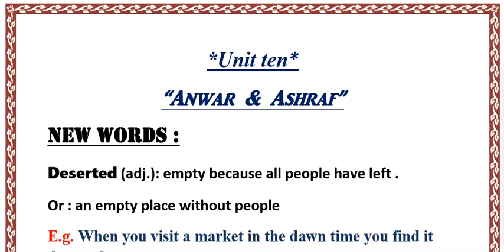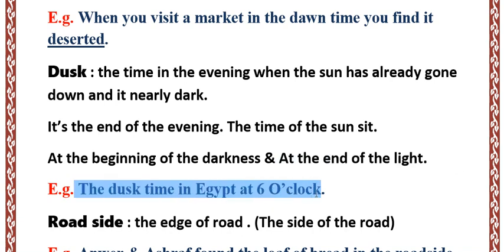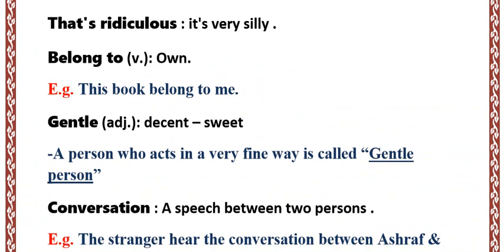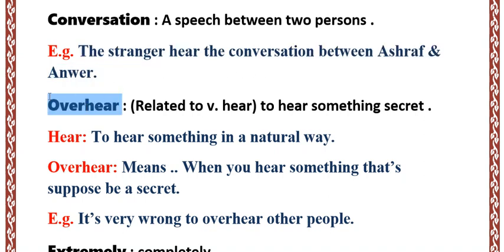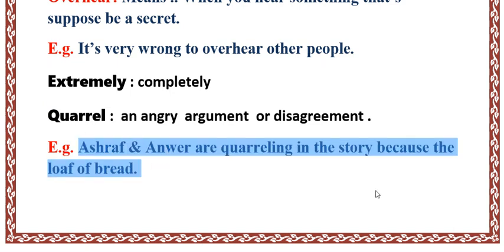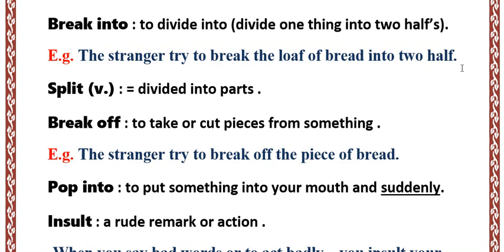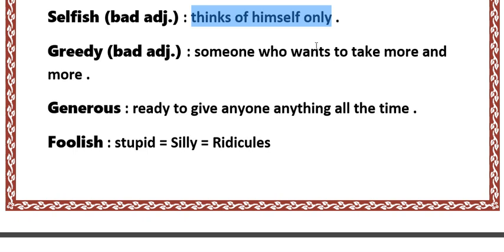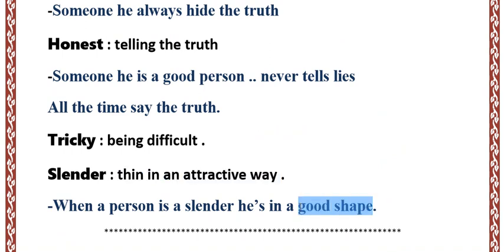Prim.6*Vocabulary explanation of Unit (10) Mrs. Eman Abd-Elhamed